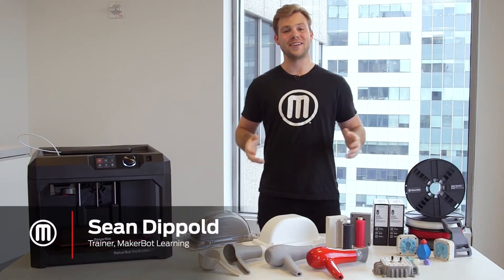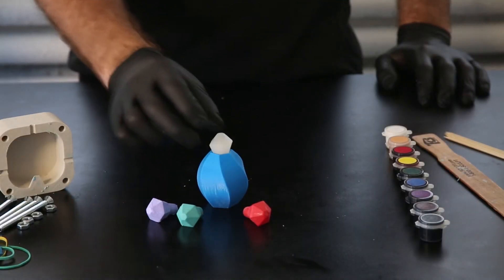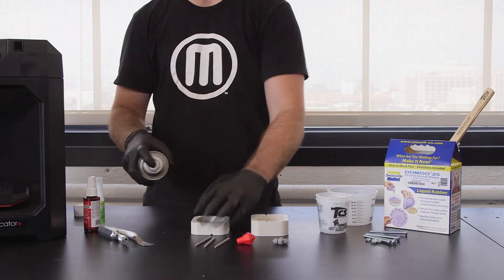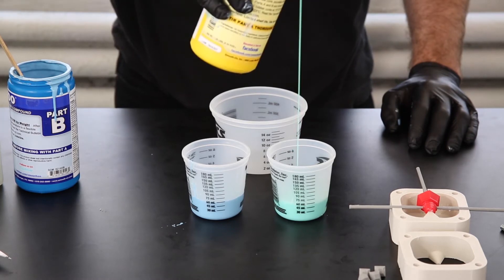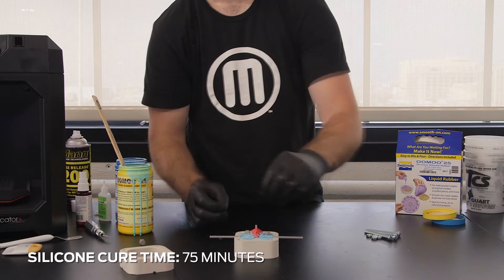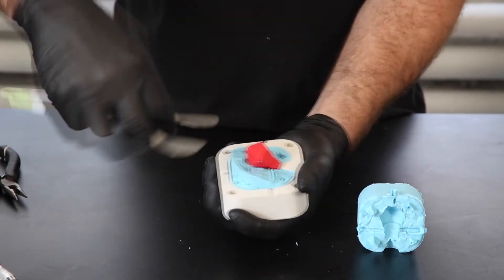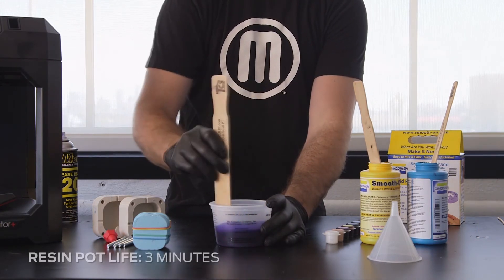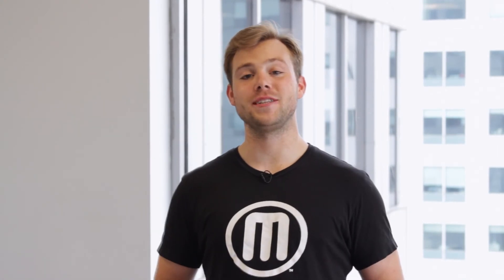3D Printing 101: Silicone Molding with 3D Printed Masters (Part 1)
For more information on 3D Printing services, and finishing services for 3D printed parts
To purchase supplies for your MakerBot 3D Printer, or other desktop 3D printer

SILICONE MOLDING WITH 3D PRINTED MASTERS

Silicone molding is a powerful production method that, when combined with 3D printing, can allow you to make several copies of one product.
SUPPLIES
3D printed mold box, hardware, vents & keys (read on for more info).
Master (the print you are molding)
Silicone
Resin and dye
Mixing cups
Mixing sticks
Mold release spray
Hot glue or cyanoacrylate glue
Funnel
Ex acto knife
Rubber bands, tape, or straps
Gloves
Respiratory mask
Eye protection

STEP 1: CHOOSE A FILE TO CAST A MOLD AROUND
Obtain a file that you would like to either make several of, or create in a material not supported by your printer.

STEP 2: CREATE A MOLD BOX
The next step is to create your mold box. This is the structure that will hold the silicone in place around your part when pouring. Your master will need to be suspended in this structure.
STEP 3: PREPARE AND PRINT
Select standard print settings.

STEP 4: SUSPEND MASTER IN MOLD BOX AND PREPARE
A: Spray your mold box, master, vents, and keys with mold release.
B: Choose prints across model to glue vents
C: With our 3D printed mold box we were able to glue our master directly onto the pour hole during preparation.
D: Spray again with mold release for good measure

STEP 5: OPEN BOTTLES OF SILICONE (PARTS A AND B) AND STIR THOROUGHLY
As silicone comes in two parts, it needs to be mixed both individually and once combined with its hardener.
Mix slowly using separate mixing sticks.
Open Silicone Parts

STEP 6: MEASURE
A: Determine the volume of silicone needed to fill your mold
B: Measure desired amount of silicone and hardener separately in two measuring cups.

STEP 7: MIX SILICONE
Once you have measured each part, combine the two parts into one mixing cup and stir slowly with a mixing tool.
Be cautious not to stir in air bubbles. Be sure to scrape the sides of the cup to mix in all material.
Once your parts are thoroughly mixed the curing process will begin.

STEP 8: POUR INTO MOLD PART ONE
Pour silicone into the first half of your mold box.
When pouring, pour slowly into one corner of the mold box and allow the silicone to run to other parts of the mold box as it fills.
Stop when the silicone reaches the top of the first half of your mold box.
Once you have poured your silicone place small keys into the silicone. These will create negative spaces and allow the mold halves to fit together once poured. We will remove them before pouring the second half of our mold.
Pour Into Mold

STEP 9: LET CURE
Depending on what type of silicone you are using it can take anywhere from 75 minutes to overnight to cure. Temperature and humidity will affect curing times, so we recommend this process be done in a room temperature environment.

STEP 10: ATTACH AND PREPARE MOLD PART TWO
Once our mold has set, we will prepare to pour the second half of our mold.
A: Remove the keys you inserted in step 9.
B: Attach and secure second half of mold box.
C: Spray with mold release

STEP 11: POUR INTO MOLD PART TWO
Repeat steps 5-9 and create the second half of your mold

STEP 12: LET CURE

STEP 13: BREAKDOWN MOLD AND REMOVE
Once both halves of your mold have cured you are ready to remove them from the mold box and begin using them to recreate parts.
A. Remove the hardware
B: Remove the mold from the mold box and open.
C: Remove the master and vents.

STEP 14: REASSEMBLE AND PREPARE MOLD
A: Ensure that all parts of your mold are correctly aligned, and plug any holes created by vents.
B: Secure mold pieces using rubber bands, straps, or tape.

STEP 15: MEASURE RESIN AND ADD DYE
Supplies Used: Resin (Part A & B), measuring cups, measuring sticks, dye.
Just as with silicone you will need to measure each part of the mixture taking into account the volume needed to create a part.
If you have made several molds, you can mix a larger quantity of resin and pour several molds at once.
Add dye to the part of the resin mixture specified in the instructions.

STEP 16: MIX RESIN
Combine both parts of the resin mixture and mix thoroughly being sure not to stir in air bubbles.

STEP 17: POUR RESIN
Once mixed, pour immediately into the opening of your mold using a funnel.
Pour slowly as not to overfill and spill resin.
Any resin that remains in the mixing cup will harden, but can typically be removed afterwards.
Pour Resin

STEP 18: LET CURE
Once poured, allow the resin to cure for the appropriate amount of time.

STEP 19: OPEN AND REMOVE
Once your resin has cured, you can open the mold and remove your cast part.
Any resin that escaped through seams or voids and cured is called “flash”. Flash will need to be removed from the part through post processing.

FINAL PART